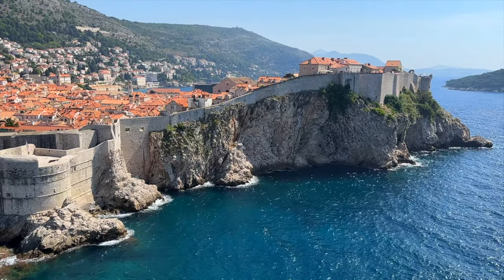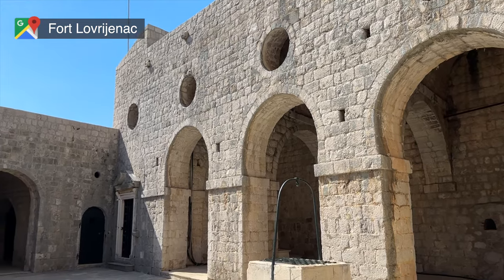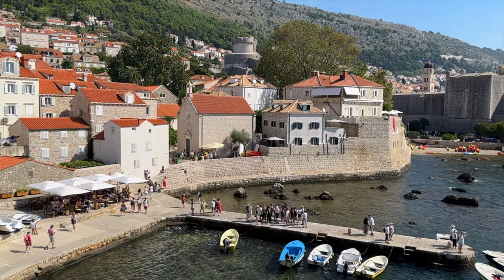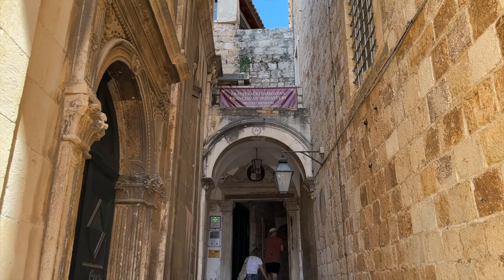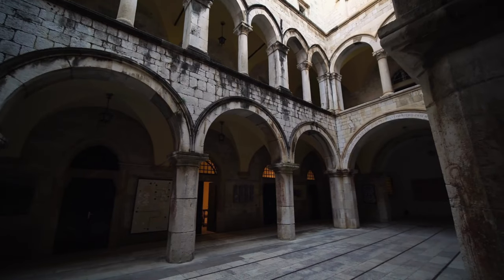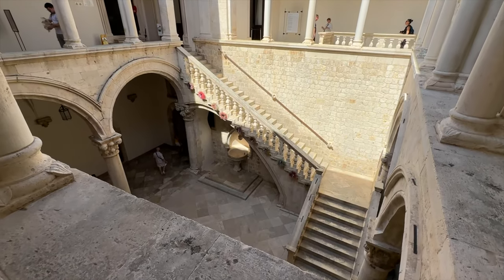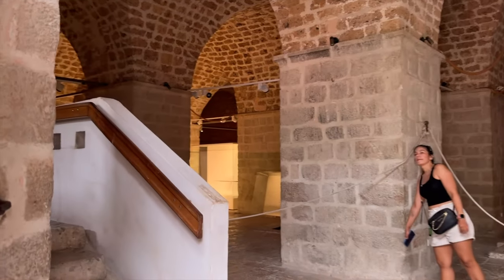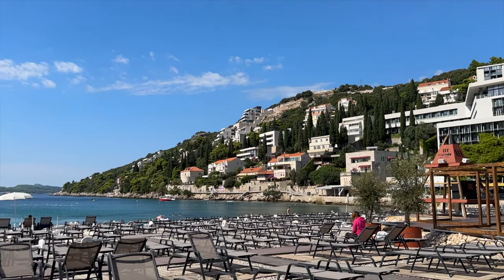TOP 15 Things to Do in DUBROVNIK, CROATIA | Game of Thrones Vlog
In this travel guide we'll cover the top 15 best attraction in Dubrovnik, Croatia. We'll also share a travel tip on how to save money on attractions and get free bus rides throughout the city. Along the way, we'll also unveil some Game of Thrones filming locations scattered throughout the city. Join us as we journey through the city's forts, capture picturesque photo spots, marvel at the renowned city walls attraction, visit two distinct palaces, unwind on the beaches, and even retrace the iconic Jesuit Stairs from the GOT Walk of Shame, among many other exciting stops!

TRAVEL/FILMING EQUIPMENT
📸 Filming Equipment
🧳 Travel Essentials
🤒 Supplement Essentials

SUPPORT FUTURE TRAVEL VIDEOS!

Timecodes
00:00 - Intro
00:44 - Dubrovnik Pass
02:08 - Fort Lovrijenac
03:36 - Dubrovnik West Habor
04:26 - Entering Old Town
04:45 - Large Onofrio's Fountain
05:08 - The City Walls
06:13 - Franciscan Church and Monastery
07:01 - Stradun
07:34 - Luza Square
07:49 - Sponza Palace
08:19 - St. Blaise's Church
08:50 - Rector's Palace
10:17 - Memorial of the Defenders of Dubrovnik
10:58 - Porat Dubrovnik
12:02 - Ethnographic Museum
12:44 - The Jesuit Stairs
13:17 - Uvala Lapad Beach
14:09 - Outro